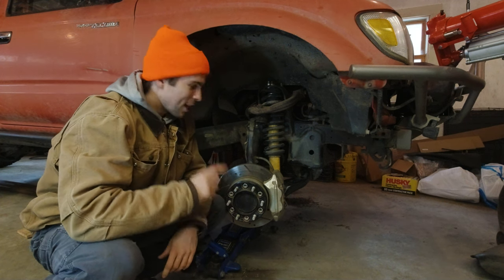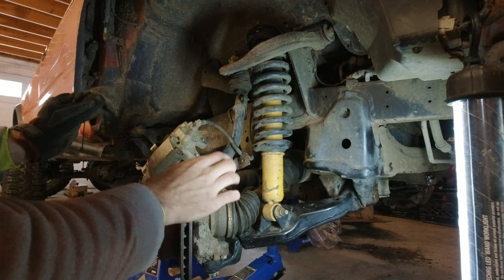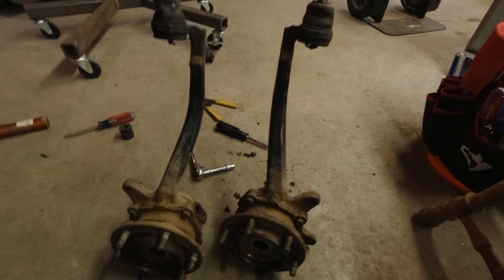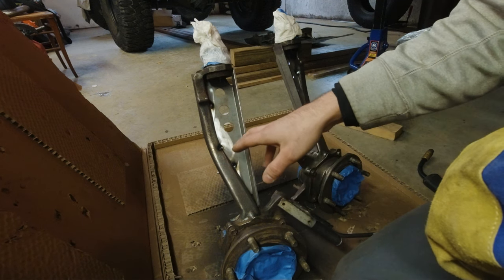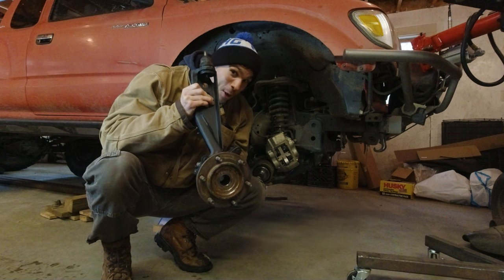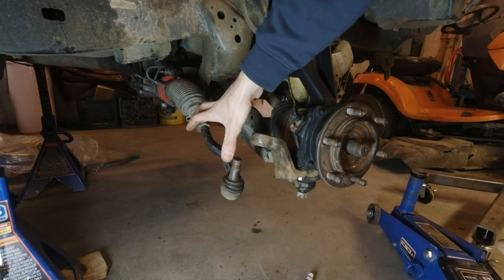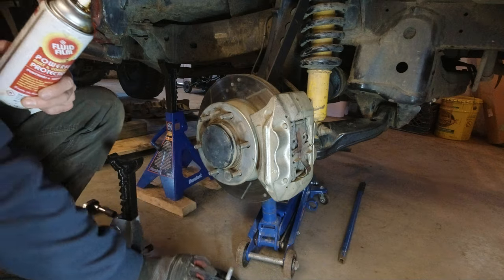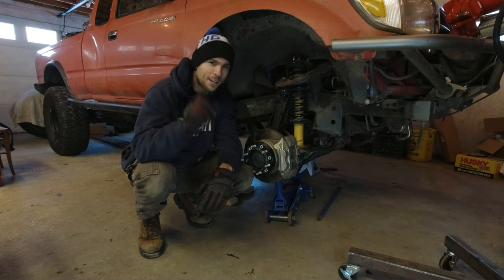Installing Total Chaos Spindle Gussets on my '99 Tacoma! | FULL TUTORIAL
Toyotas love to be beat on, that's a known fact.  Despite this, there are a few known failure points, spots that might let you down once the truck is taken into the rocks, off jumps, or into any legitimately rough terrain.  The stock spindles are one of these weak(ish) links, but are easily strengthened with just a little extra steel!  This kit from Total Chaos Fabrication includes a couple pieces of nicely bent and profiled sheet that weld to the spindle, allowing each one to take significantly more force than they could in stock form.  In this video I show the entire install, from start to finish!  I really enjoyed doing this mod, and I definitely think it's something most amateur fabricators could easily tackle.

More projects coming soon...it's almost time to start bending tube!

CHAPTERS
0:00 Intro
1:08 Mod Summary/Details
2:47 Removing Spacers
3:03 Removing Brake Components
4:46 Axle Nut Removal
5:55 Disconnecting UCA (Upper Ball Joint)
7:05 Removing ABS Sensor
7:25 Disconnecting and Removing Spindle/Hub from LBJ
8:34 Rust Removal/Weld Prep
9:11 Fitting the Gussets!
11:00 Technique for welding the Gussets...IMPORTANT!
13:43 Welding end result
14:22 Priming and Painting
15:42 The reinstallation begins!
16:06 Connecting the Hub to LBJ Bracket
16:45 Reconnecting UCA
17:28 ABS Sensor Install & TORQUE
18:00 Outer Tie Rod End Install & TORQUE
19:24 Disc & Caliper reinstallation & TORQUE
20:01 Axle nut TORQUE (and a cool trick!)
21:24 Dust cap (give it a tappy)
21:37 Upper Ball Joint TORQUE
21:53 Lower Ball Joint TORQUE
22:08 LBJ Bracket (Four bolts) TORQUE
22:28 Brake line reinstallation
23:02 Spacer Install & TORQUE
23:52 CONCLUSION!